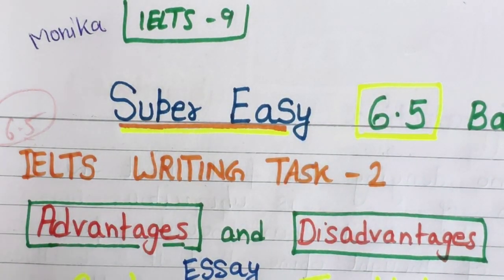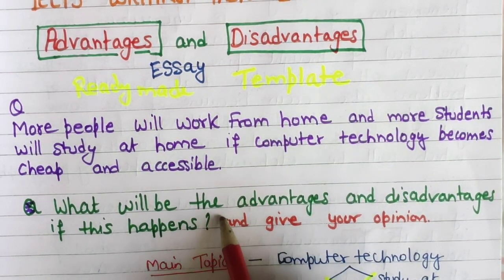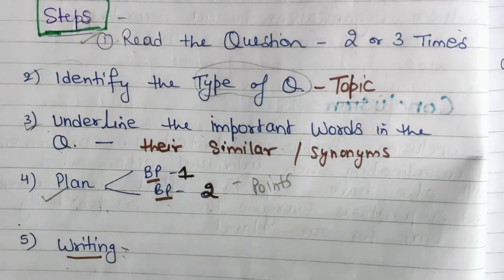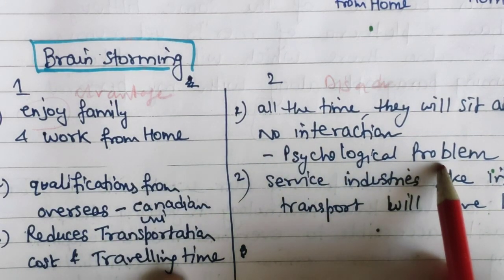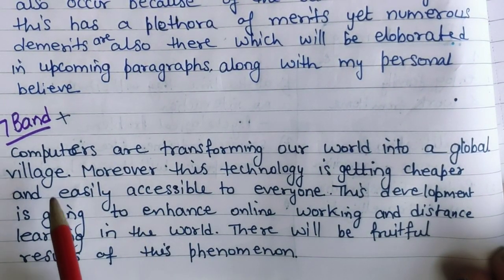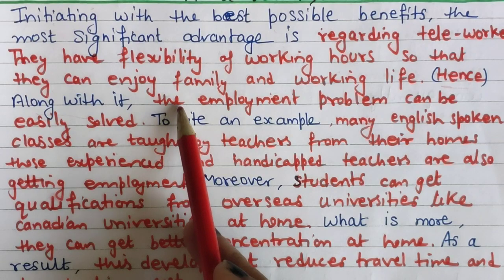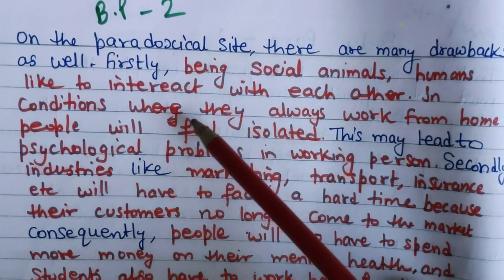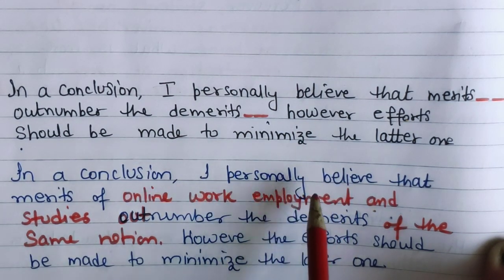IELTS WRITING TASK 2 SUPER EASY 6.5 Bands | tips Template Advantages and Disadv@ielts 9 monika.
IELTS WRITING TASK 2 | SUPER EASY 6.5 Bands | tips Template  Advantages Disadvantges@ielts 9 monika
sample questions for advantages and disadvantages of
1)---Nowadays, parents are allowing their children to use tablets and smart phones to enhance learning. Do the advantages of this development outweigh the disadvantages
2 )--In some countries, young people are encouraged to work or travel for a year between finishing high school and starting university studies.
Discuss the advantages and disadvantages for young people who decide to do this
3) It is good for children to start using computers from an early age and spend long hours on them? Discuss the advantages and disadvantages.
steps to follow while#IELTS#writing task 2